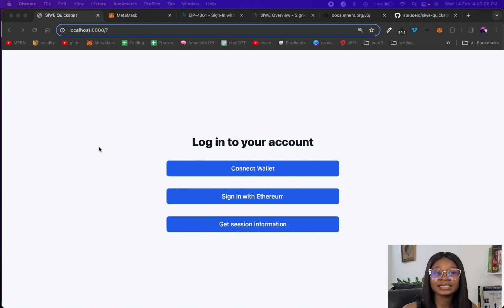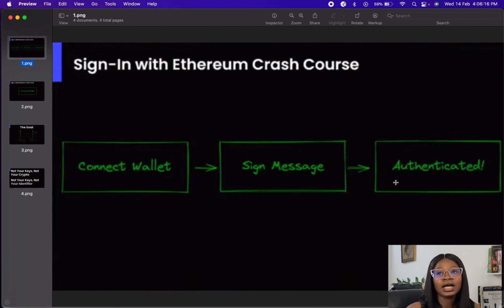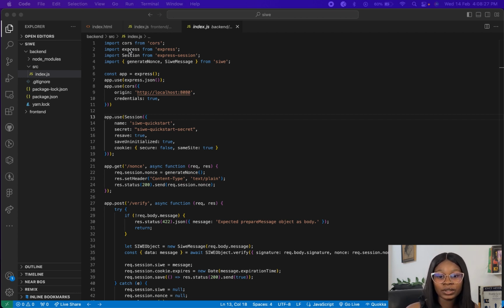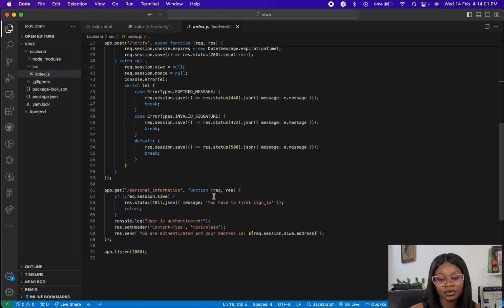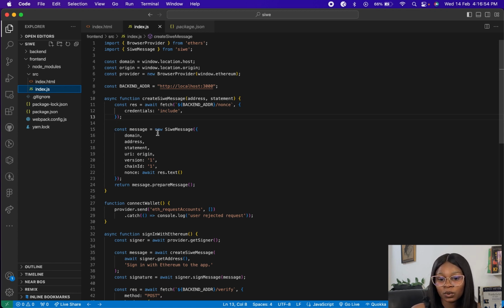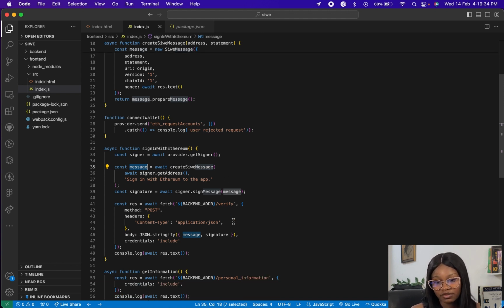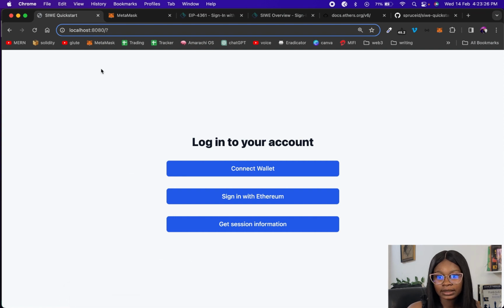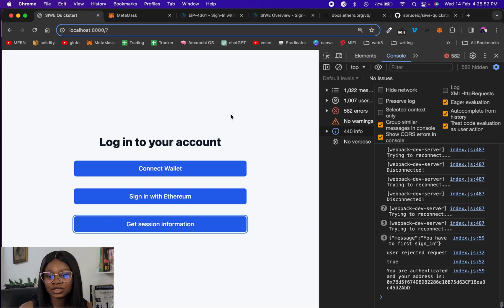SIGN IN WITH ETHEREUM (Express, Siwe and Ethers js)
In this video, I discussed the motivation and goal of sign in with Ethereum and the great options it brings to users who want to have control over their digital identity and it is a standard way of authentication in both on-chain and off-chain services.